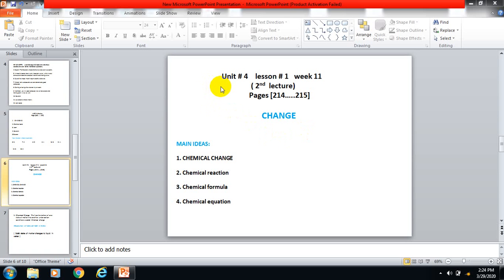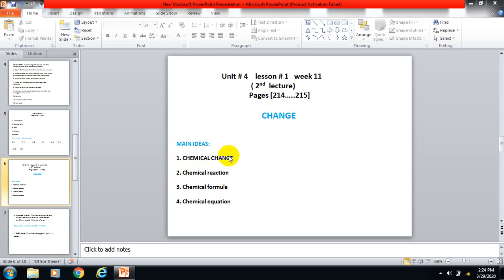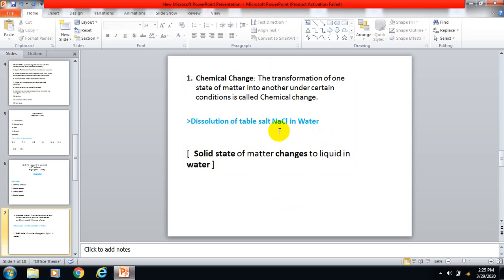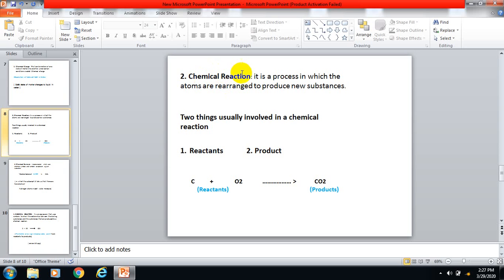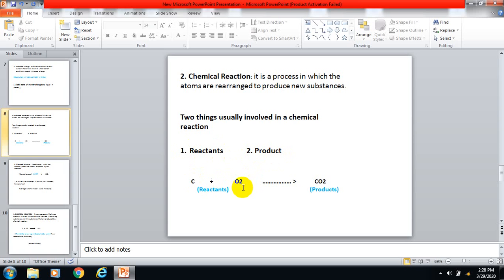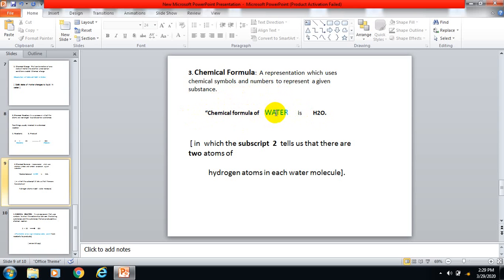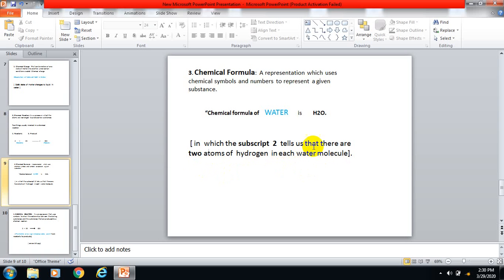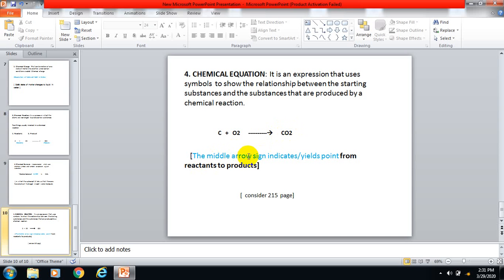lecture 2 week 11 grade 8